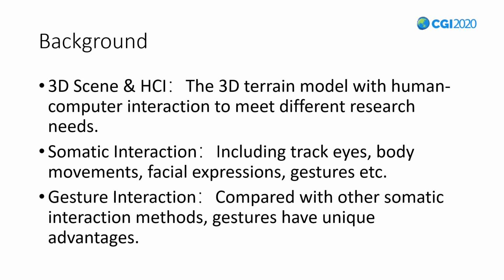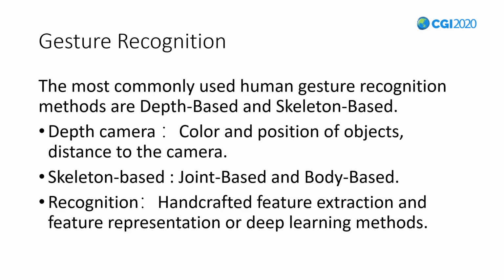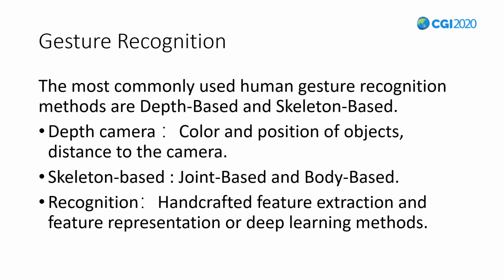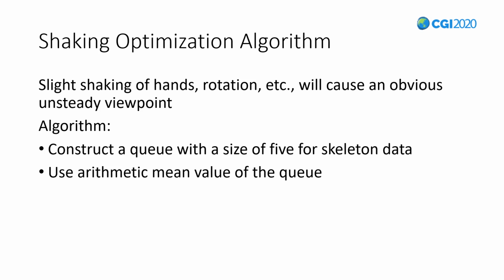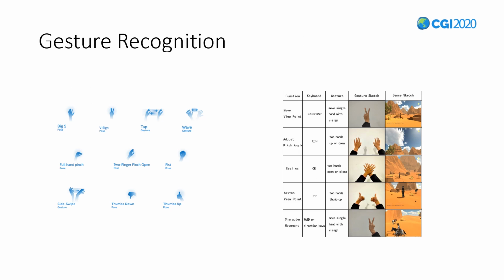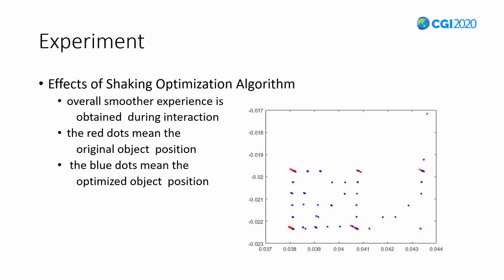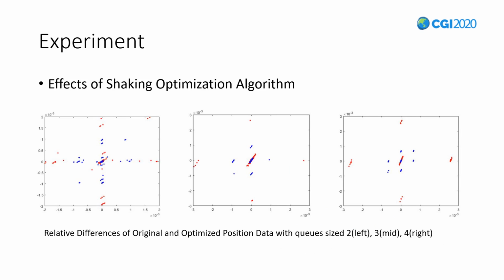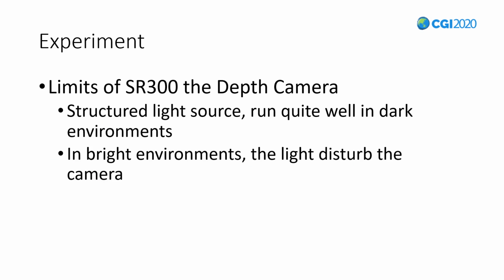3D Geology Scene Exploring Base on Hand-Track Somatic Interaction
CGI2020_Session HUMAN COMPUTER INTERACTION / 3D Geology Scene Exploring Base on Hand-Track Somatic Interaction by Wei Zhang, Bin Sheng from Shanghai Jiao Tong University, and Fang Zhu, Ping Lu from ZTE Corporarion, and Ping Li from The Hong Kong Polytechnic University, and Lijuan Mao from Shanghai University of Sport, in China.